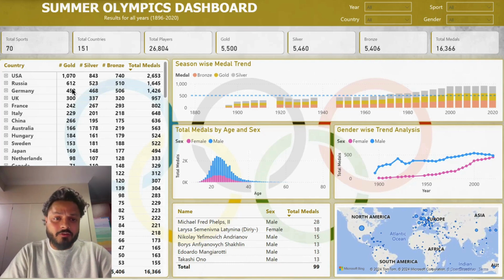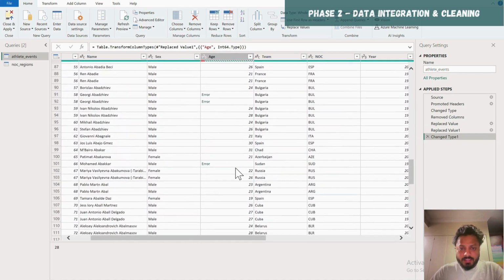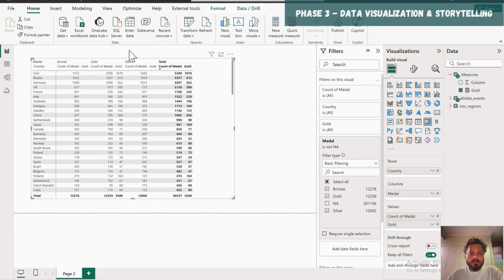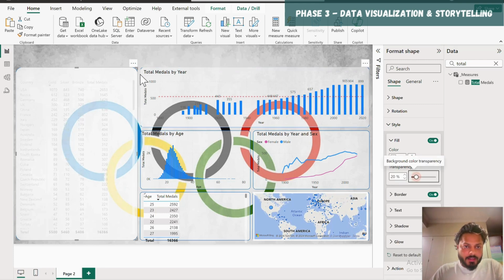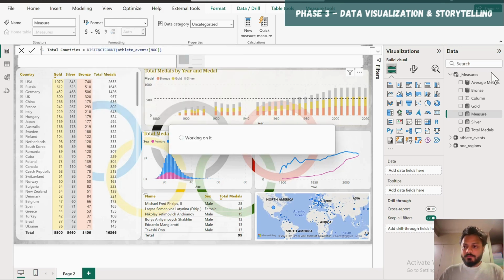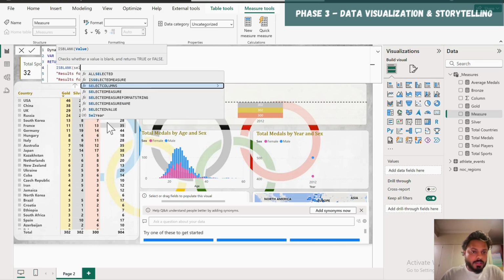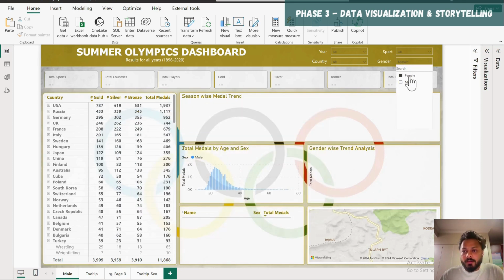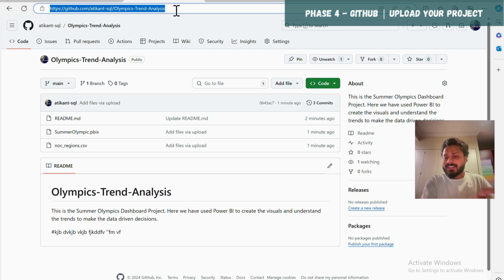POWER BI Full Project - Olympics Dashboard | From Scoping to Sharing on GitHub and LinkedIn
In this comprehensive tutorial, we'll take you through every step of creating a Power BI dashboard, from initial project scoping to the final delivery.

You'll learn how to plan and design your dashboard, build it in Power BI, and ensure it meets your project's goals. But we won't stop there – I'll also guide you through the process of uploading your completed project to GitHub for sharing, and show you how to effectively showcase your work on LinkedIn and in your resume.

Whether you're looking to enhance your skills or showcase your work to potential employers, this video will provide you with the practical knowledge you need to succeed. Join me for this step-by-step journey and turn your Power BI project into a standout feature in your professional portfolio!

▶ TIMESTAMPS:
0:00:10 Olympics Dashboard Overview
0:01:30 Data Analytics Project Roadmap (Phase1 - Phase4)
0:03:00 Phase 1 - Understanding the dataset and setting Goals
0:05:20 Phase 2 - Data Integration and Cleaning (Power Query)
0:13:30 Phase 3 - Data Visualization
0:55:30 Phase 3 - Data Storytelling
1:03:25 Phase 4 - Upload on GitHub | LinkedIn

💡Power BI Dashboard with multiple pages | Step by Step Guide

IF you follow this tutorial step by step with me, then you will be able to create this dashboard.

For the dataset, please check the comment section.